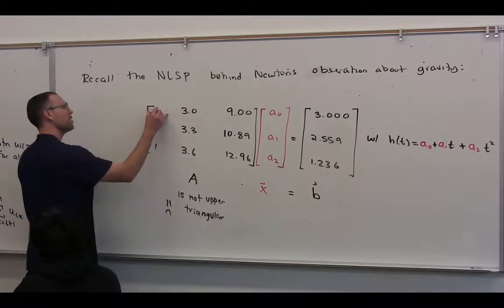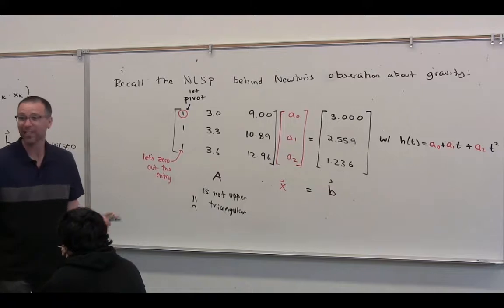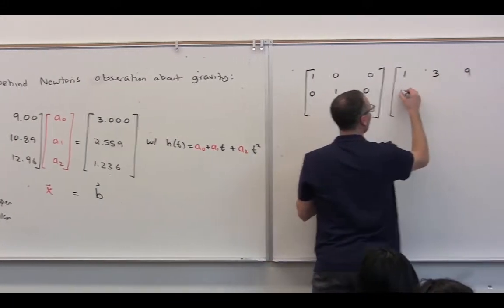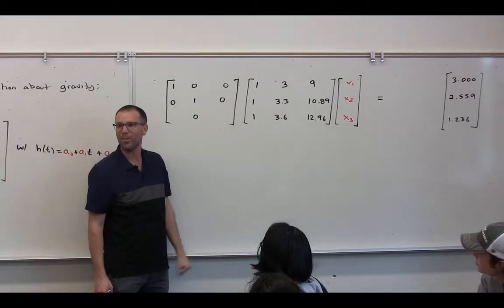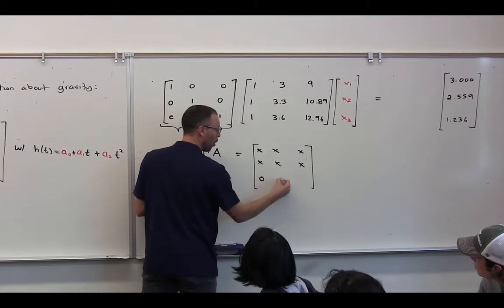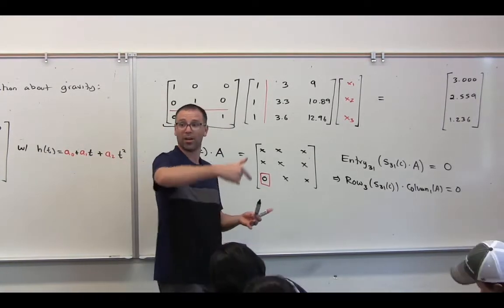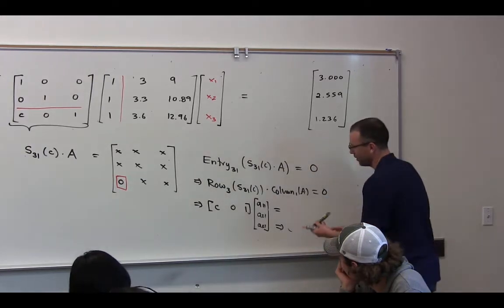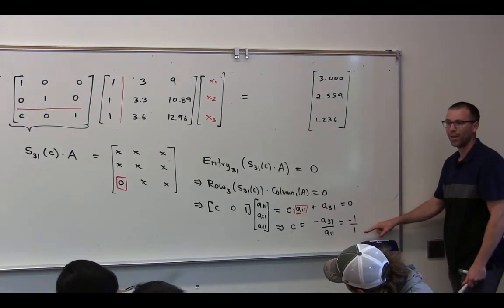Applied Linear Algebra, Lesson 12, Video 11: How to use shear matrix to introduce zeros